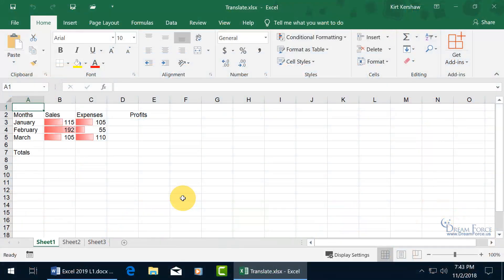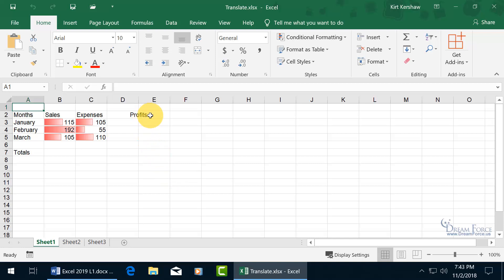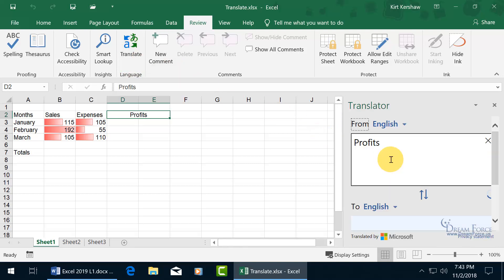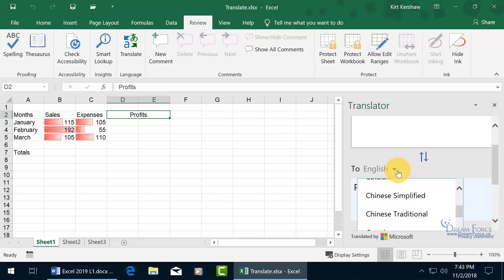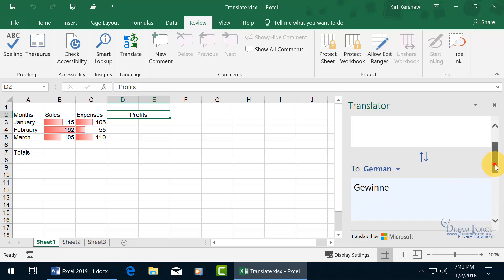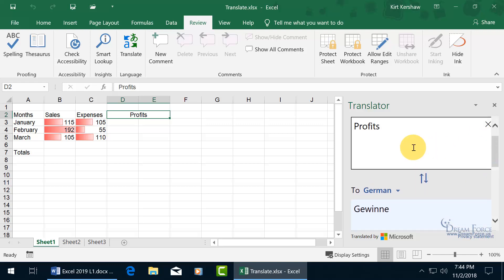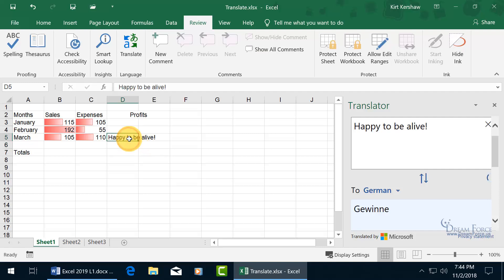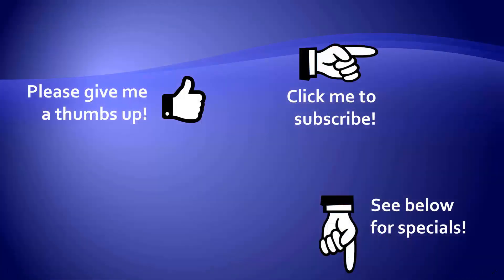Microsoft Excel 2019: New! Excel 2019 Translate!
Microsoft Excel 2019 training video on the new Excel 2019 Translate feature, which will translate selected text into a different language!